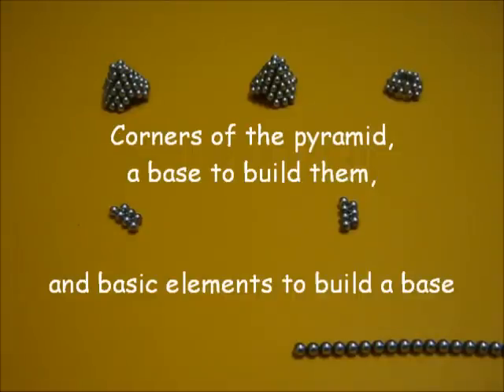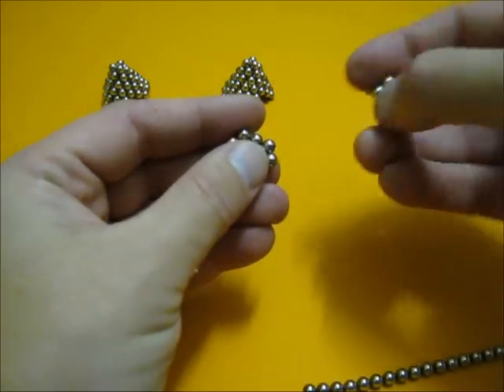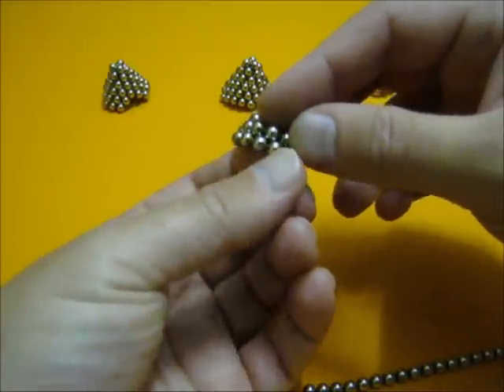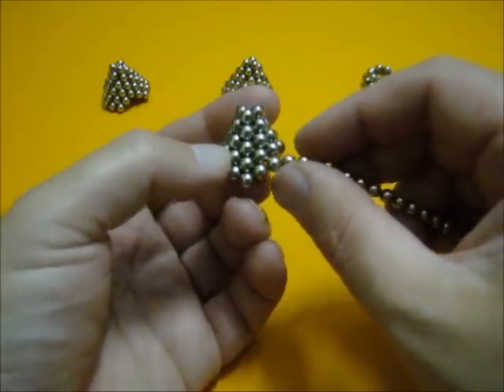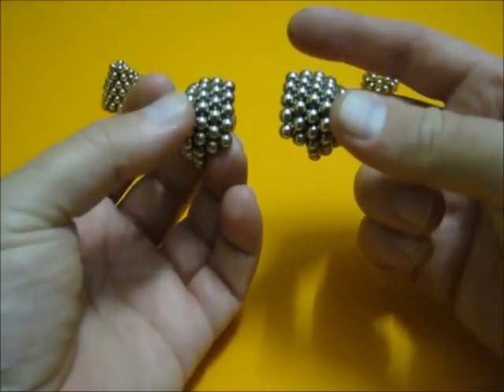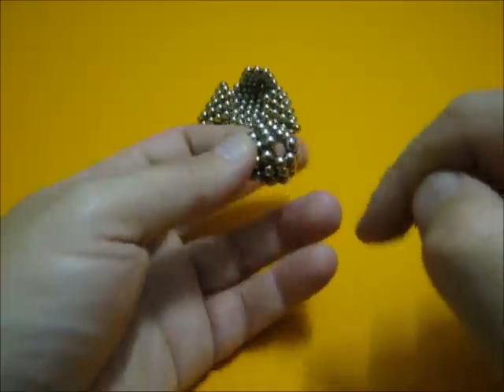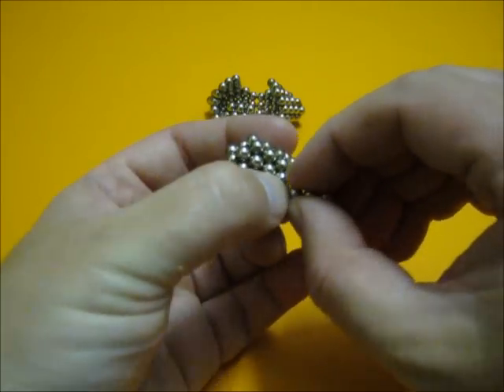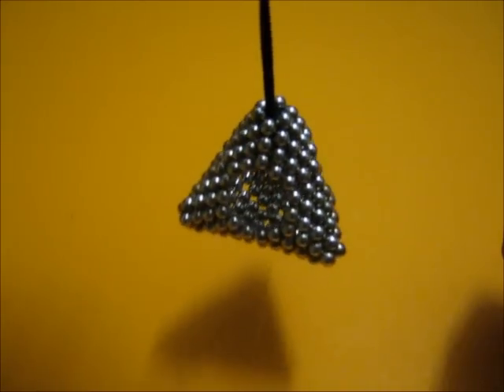Tetrahedron shaped basket, Ningboballs, Christmas-tree decoration 3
213 dots. How to make a tetrahedron (pyramid made with just 4 equal triangles) with holes and rounded corners using magnetic balls.